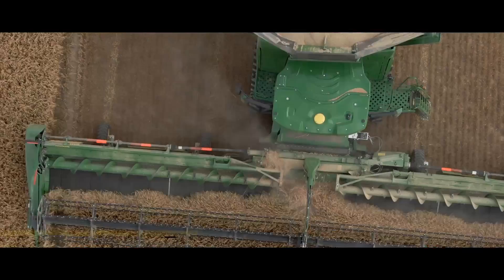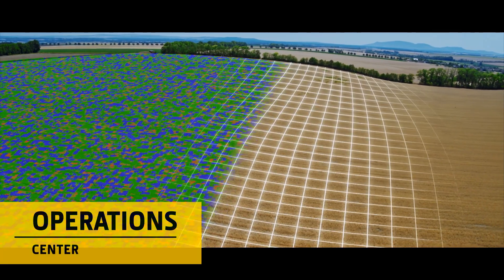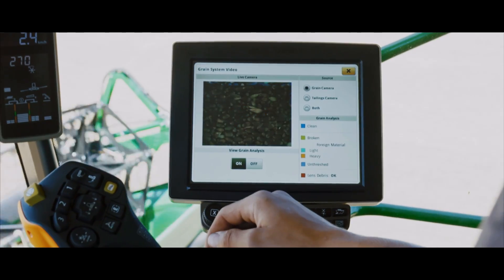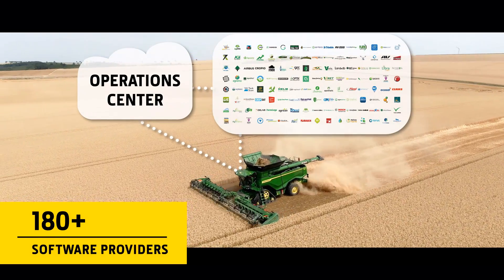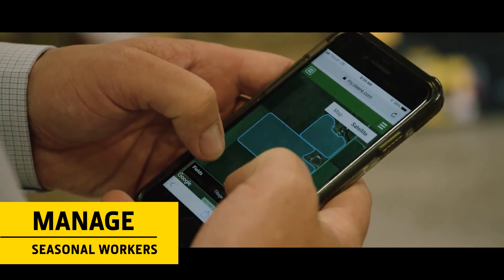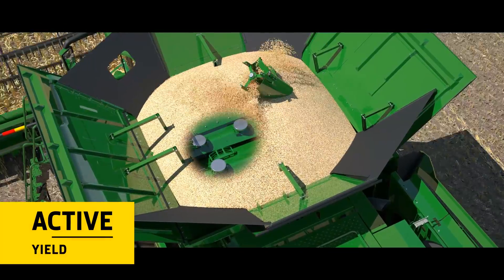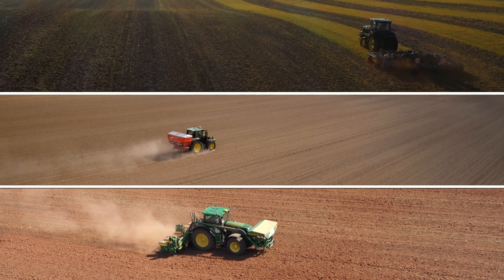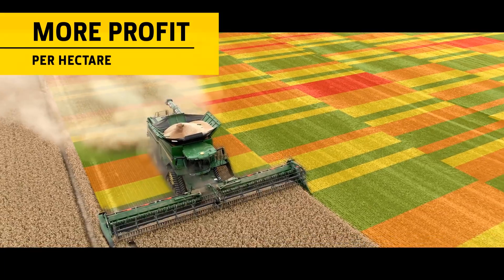INSIDE X9 - #14 Data Management | John Deere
INSIDE X9 - Data Management
X9 combine is a digital harvesting system. John Deere Mobile apps and wireless data transfer deliver unprecedented management control. The John Deere Operations Center, accessible via any device, securely stores all harvest data